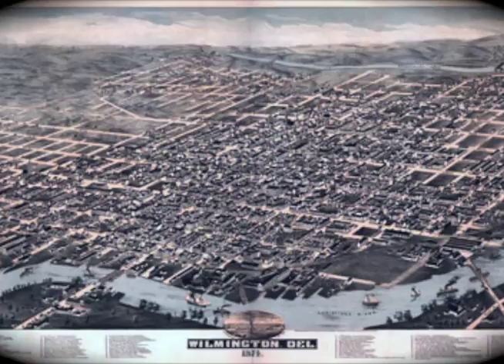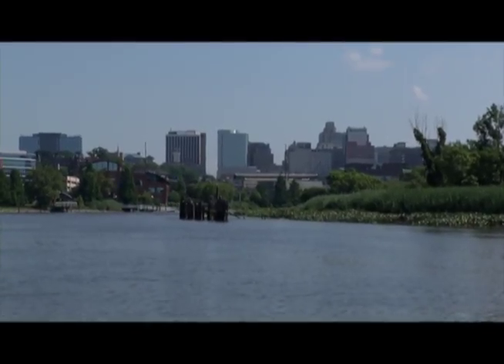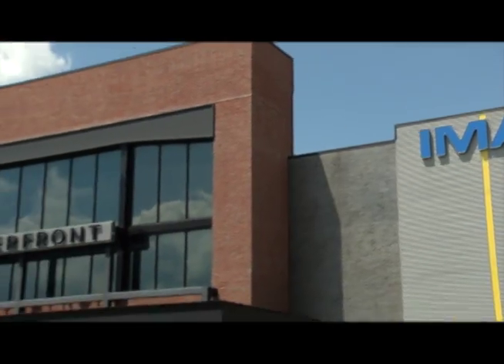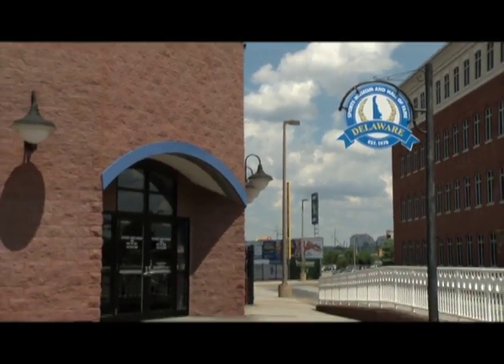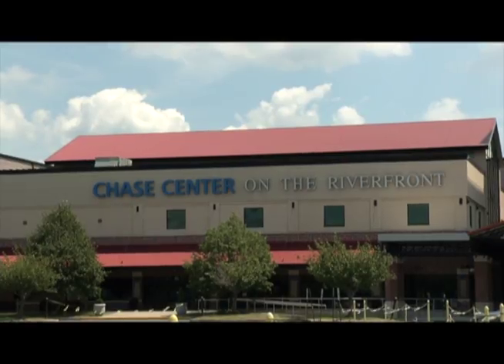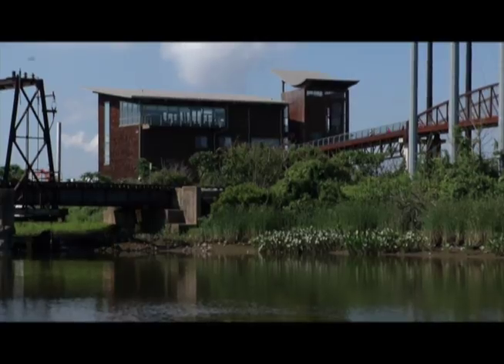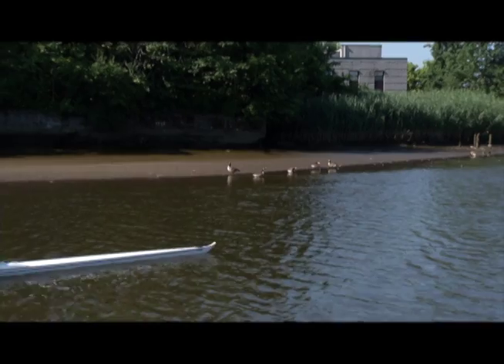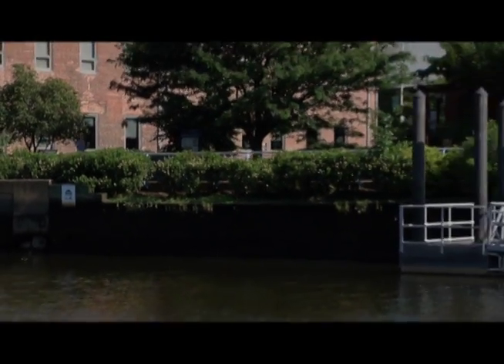This Is Wilmington - Riverfront, Wilmington, DE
This Is Wilmington takes a look at the Riverfront in Wilmington, DE - a revitalized area with restored economic vitality that brings together culture, recreation and residential energy for a prosperous future.  Produced, directed and edited by Sheila Friedman, videography by Wendell Raulston Jr.